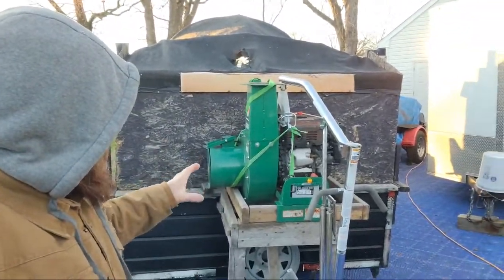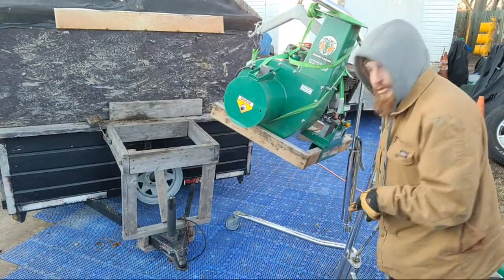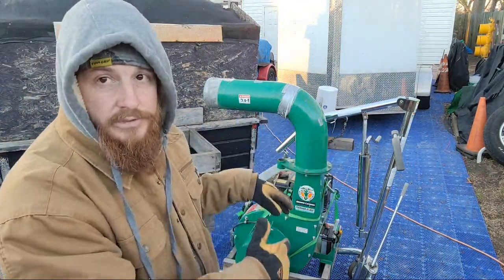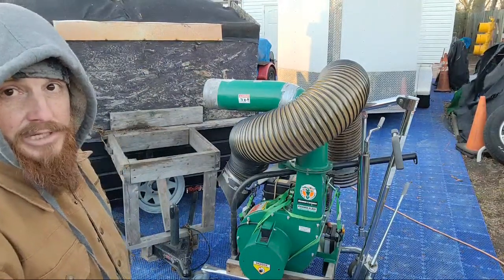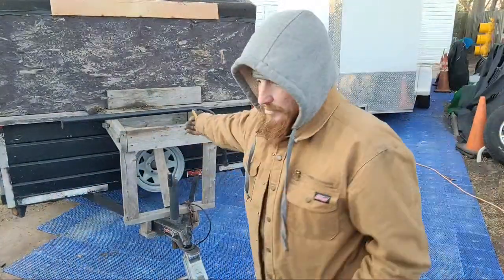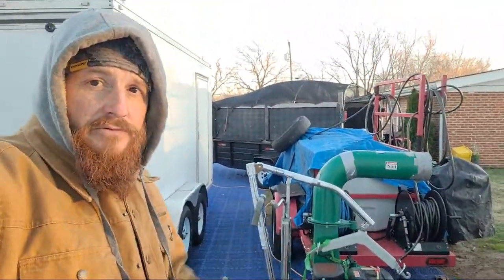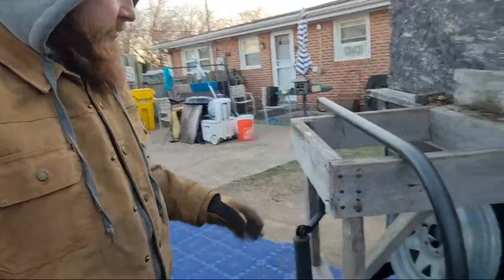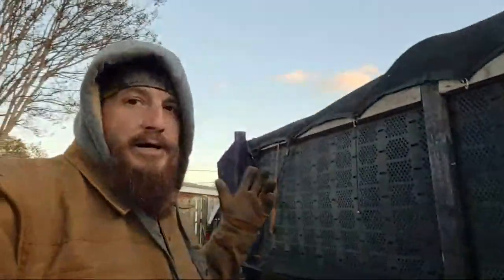How To Unload A Leafloader Part Deu 2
lawncare billygoat leafloader how to remove from trailer